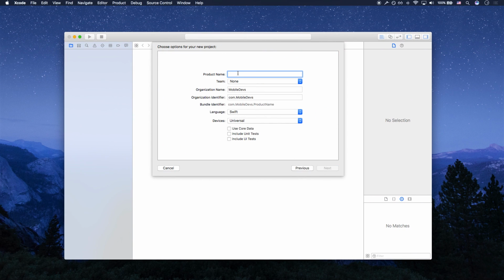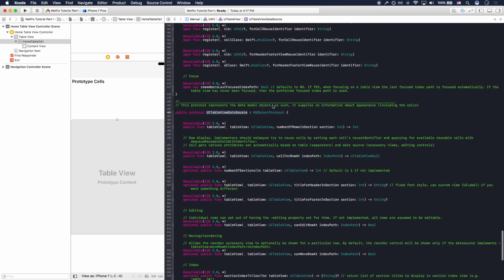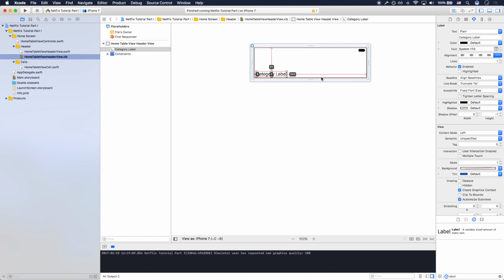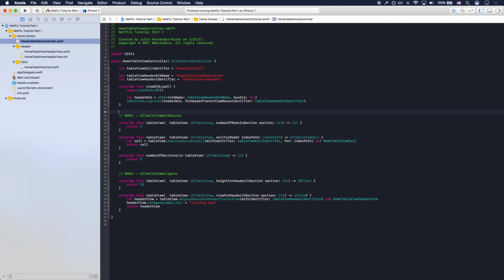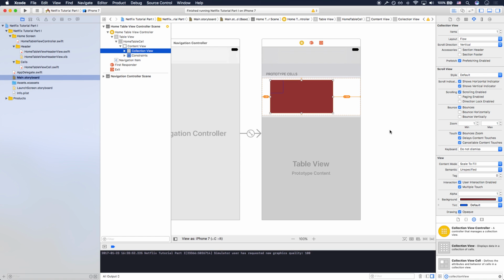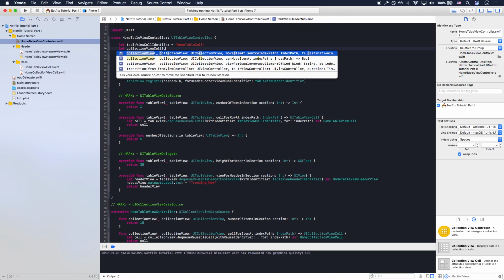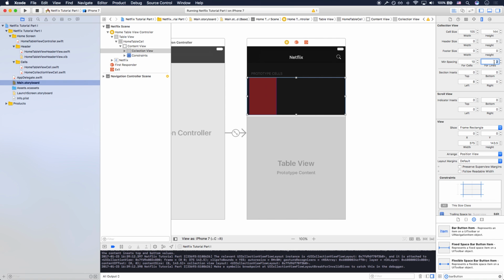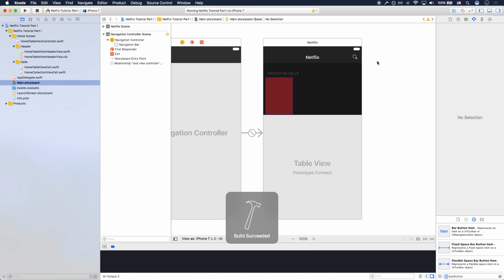How To Build iOS Netflix App (Part I)